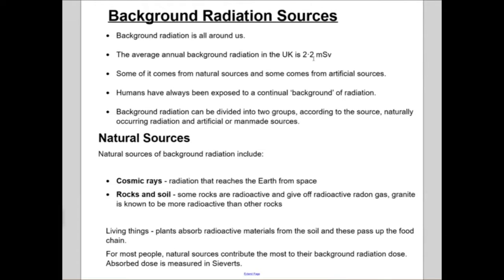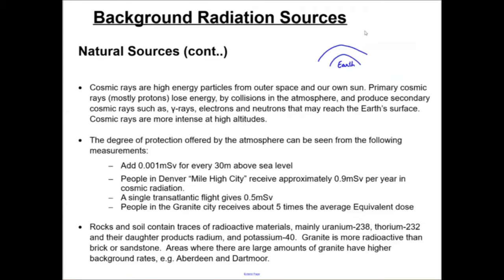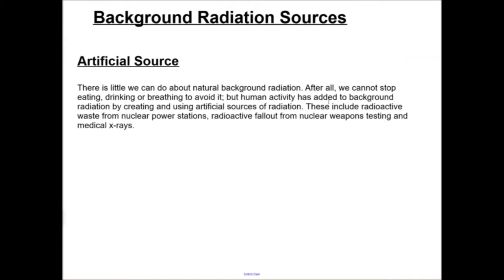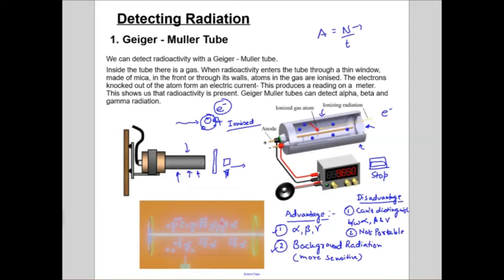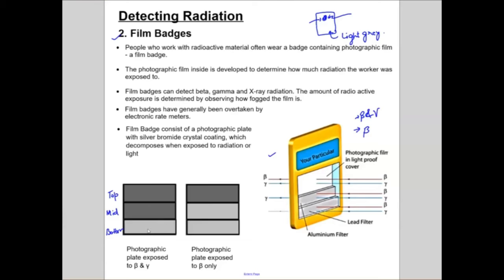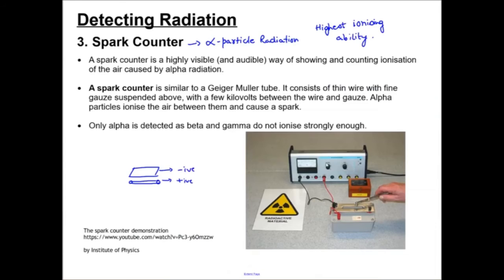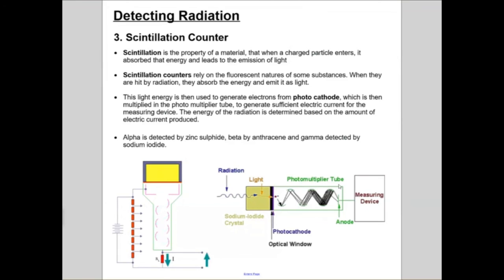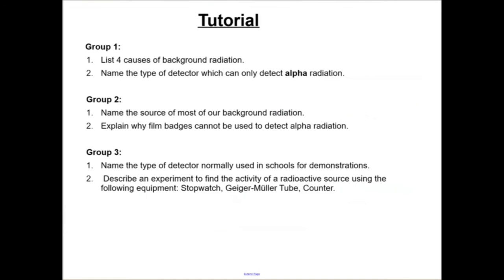L6 Background Radiation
This lecture is on Background Radiation and explains the topic in details along with different methods or techniques used to measure background radiation